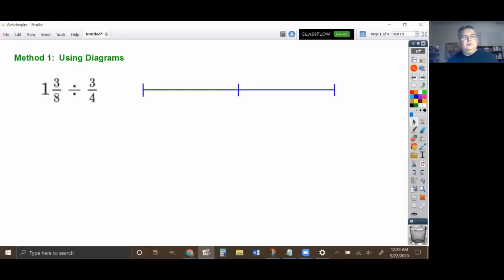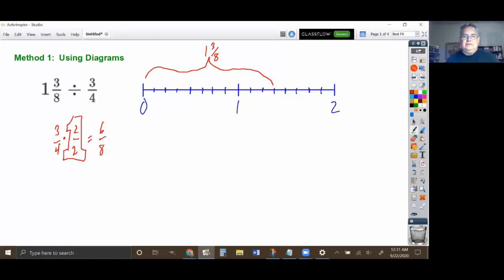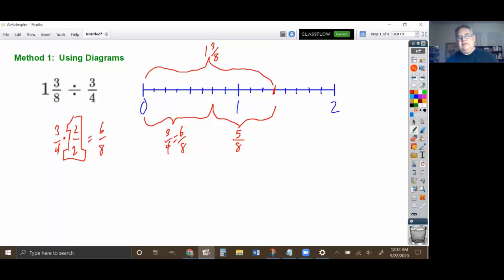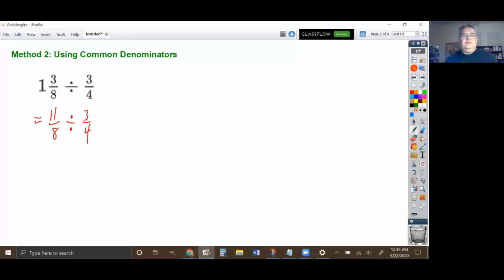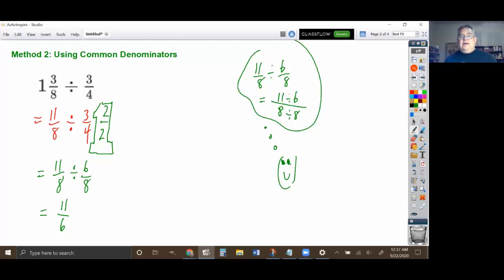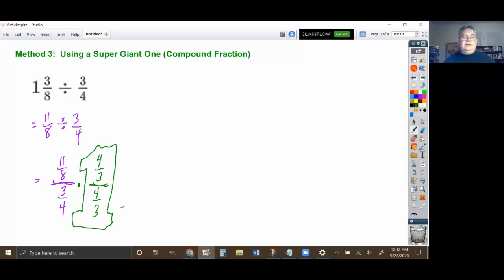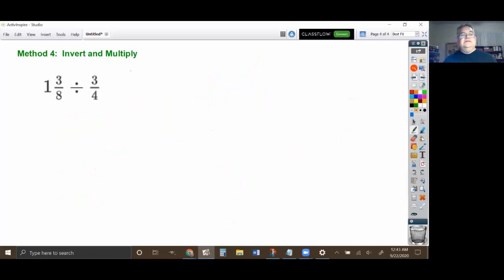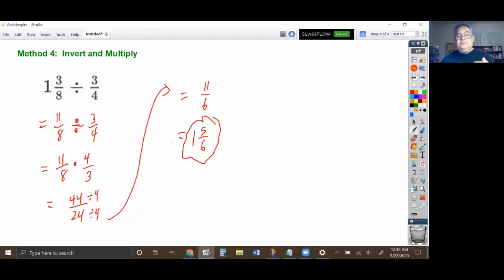CC2 Four Methods to Divide Fractions